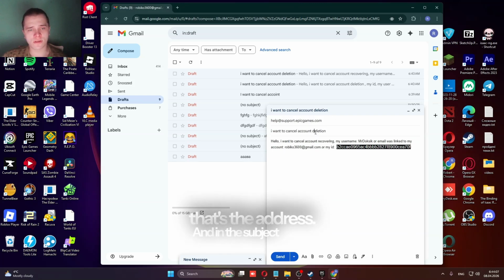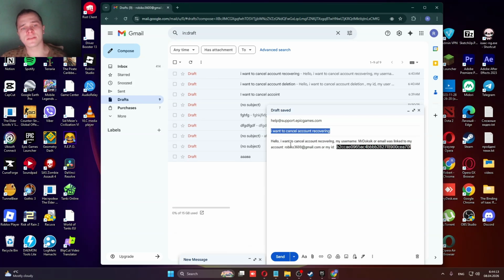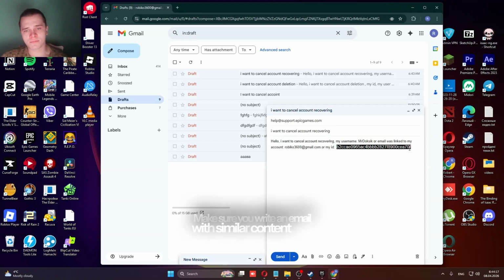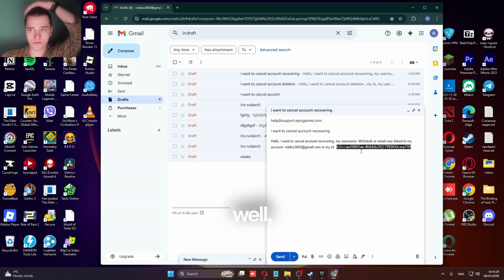How to cancel Epic Games account recovery - complete guide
In this video, you will learn how to cancel Epic Games account recovery step by step. The guide explains how to stop the recovery process, secure your account, and prevent unwanted access changes. It also covers common issues such as recovery emails, verification problems, and how to fix them quickly. This tutorial is perfect for users who want to maintain control over their account and stop an ongoing recovery request.